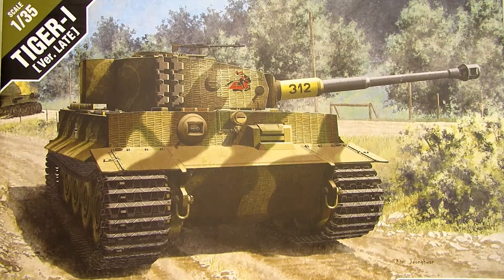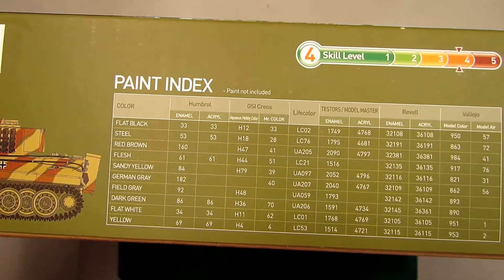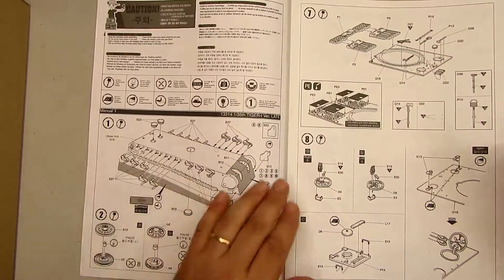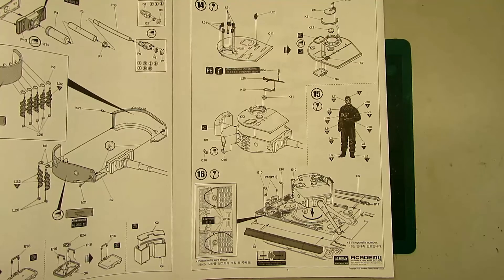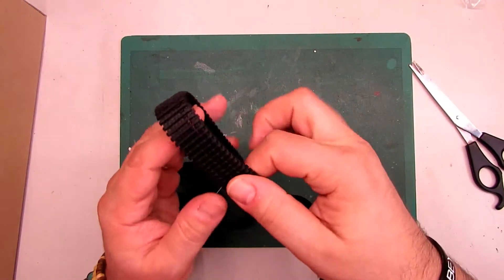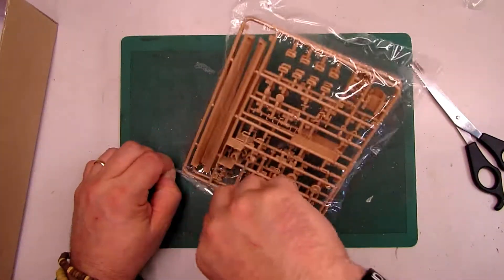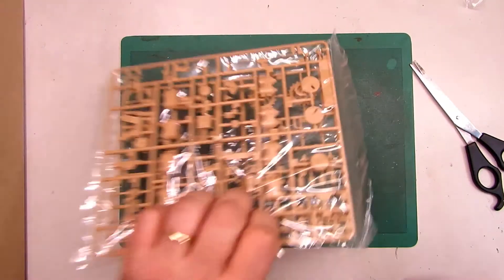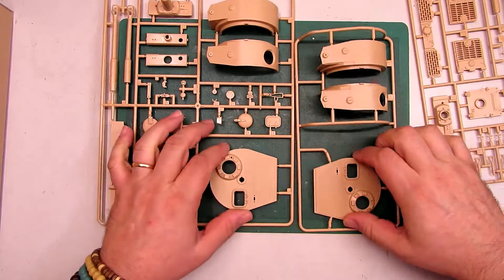Academy Tiger 1 Version Late 1:35 - In Box Kit Review - By da Costa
Nestes vídeos que apresento, não tenho a intenção de ensinar nada a ninguém! É a minha maneira de demonstrar este maravilhoso hobbie a toda gente. Estão livres de comentar, todos as opiniões são sempre bem recebidas.